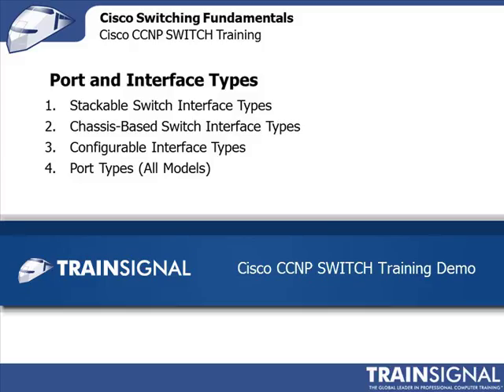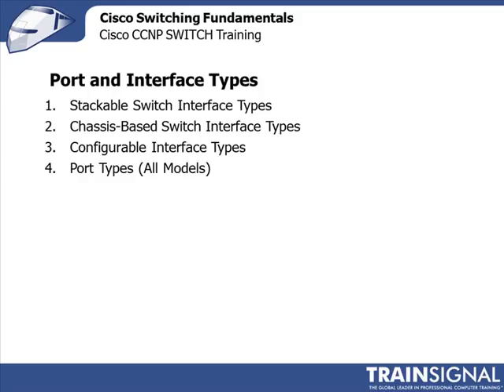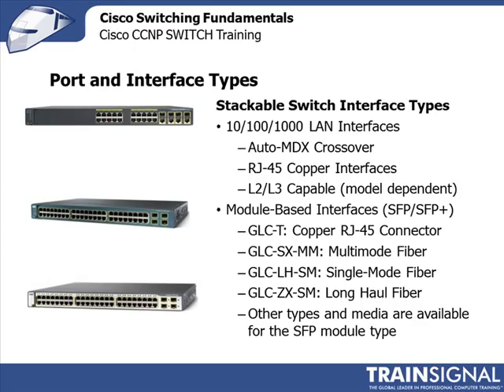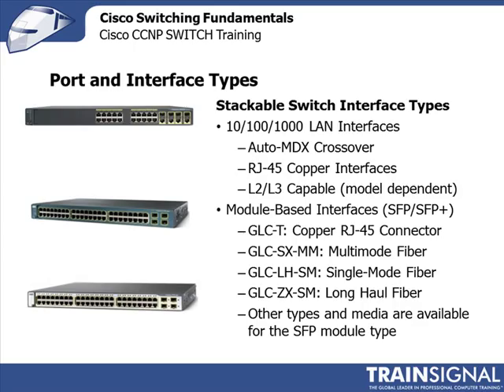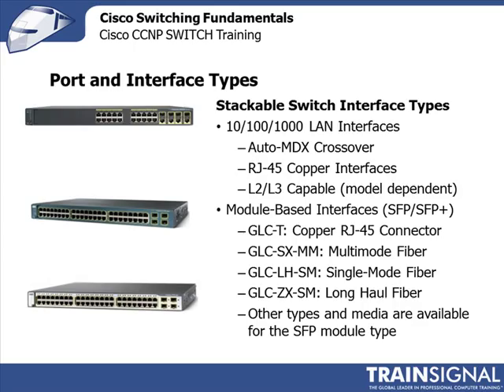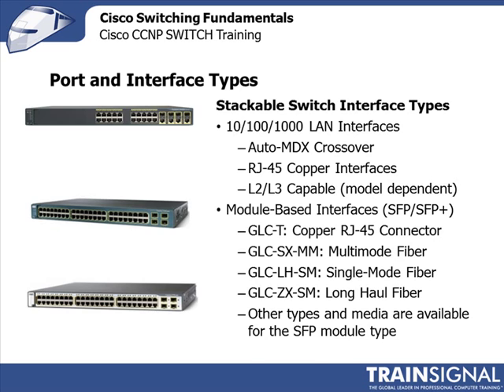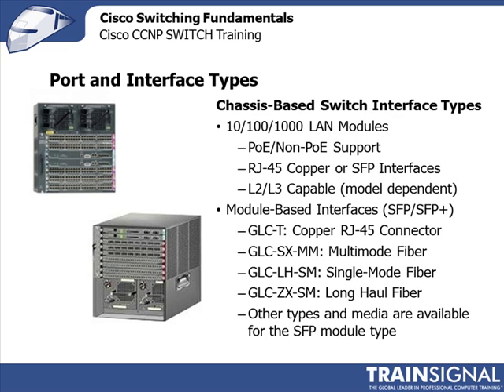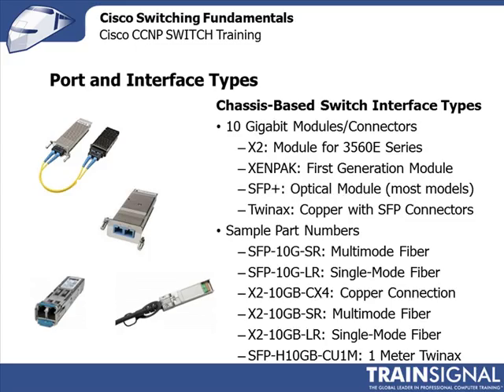Port and Interface Types in the CCNP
In this sample from Pluralsight's Cisco CCNP SWITCH course Joe Rinehart walks us through some port and interface types that you come across.